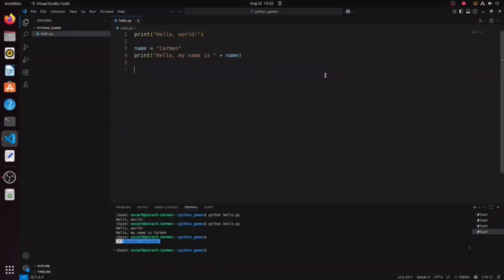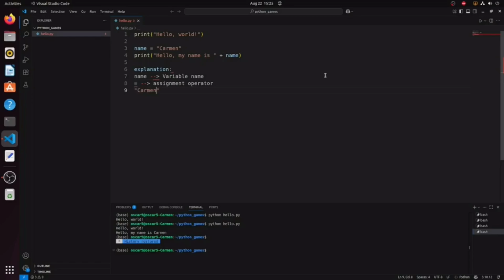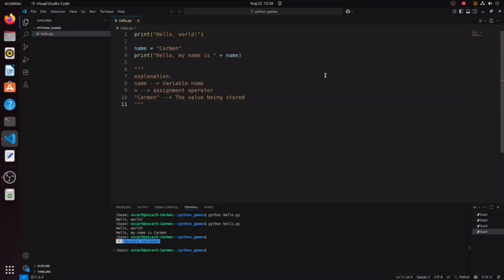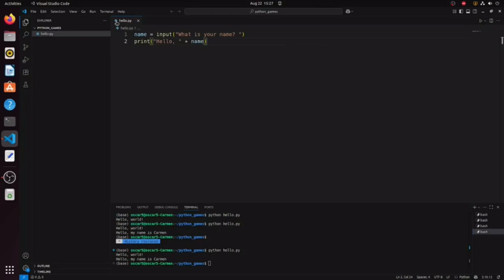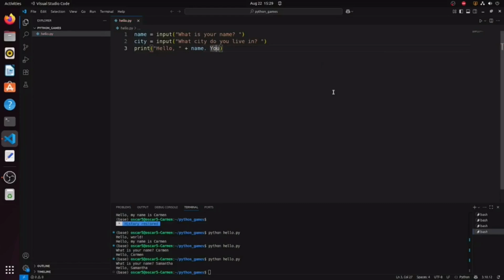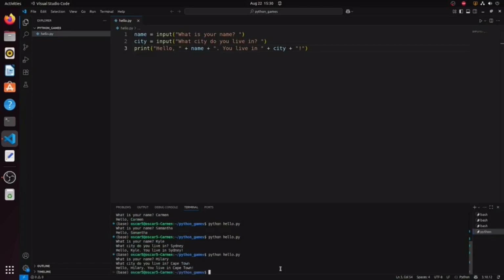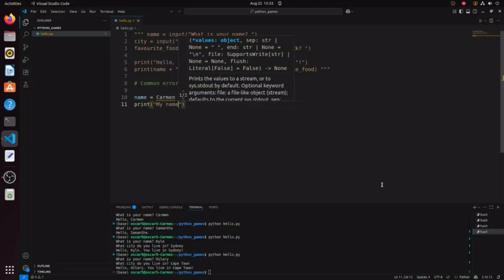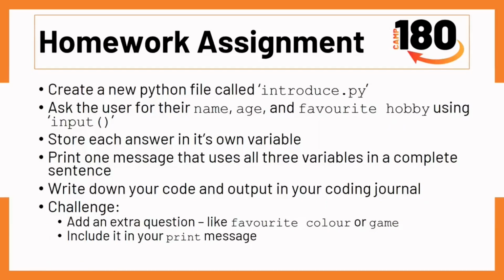Variables and Input in Python for Absolute Beginners (Lesson 04) | Python 2D Game Development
In this lesson, we build on what you learned in Lesson 03 and take a big step forward by learning how to store information using variables and ask the user for input. This is where your programs start to feel interactive – a key foundation for game development.

This lesson is designed for absolute beginners, and everything is explained slowly, clearly, and step by step.

In This Lesson, You’ll Learn How To:
• Understand what variables are and how Python uses them
• Work with strings (text data) in Python
• Ask users questions using the input() function
• Store user responses in variables
• Combine multiple variables into complete messages
• Avoid common beginner mistakes with variables and input
By the end of this lesson, you’ll be writing small interactive programs that respond to the user — an essential skill for building games later in the course.

✔ Absolute beginners
✔ Learners new to Python
✔ Students learning from libraries, schools, or shared computers

No computer at home?
That’s completely okay. Many learners follow along using shared or limited-access devices. We provide free PDF walkthroughs and printable resources so you can keep learning even when you don’t have 24/7 access to a computer.

Every purchase helps support coding scholarships and access to tech education through Camp180.